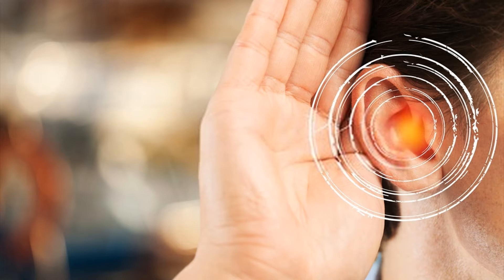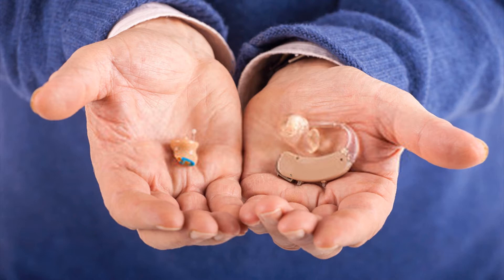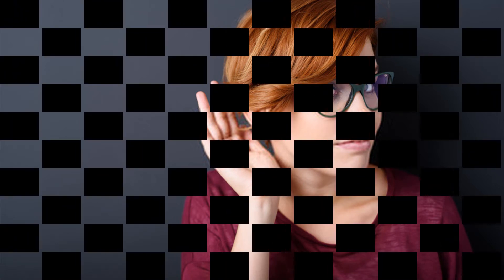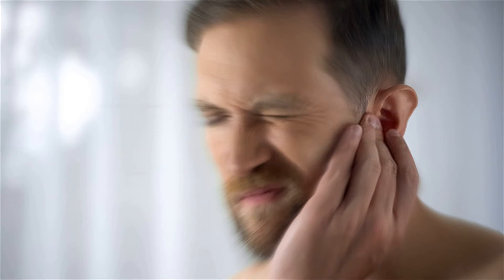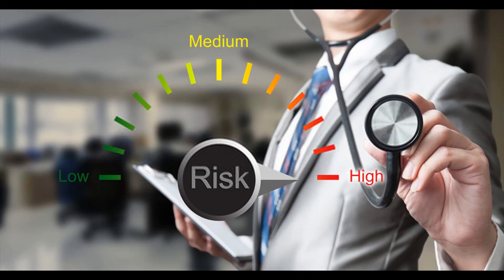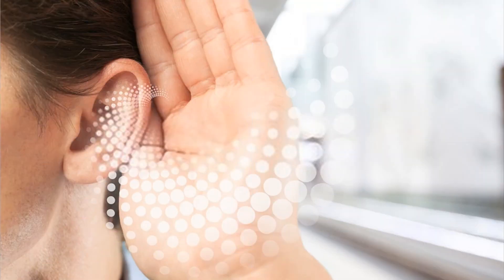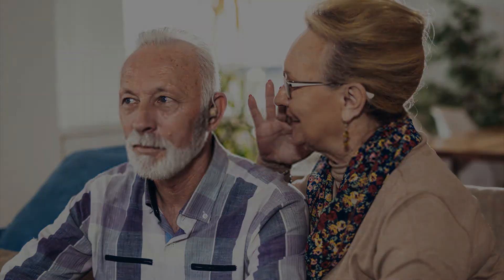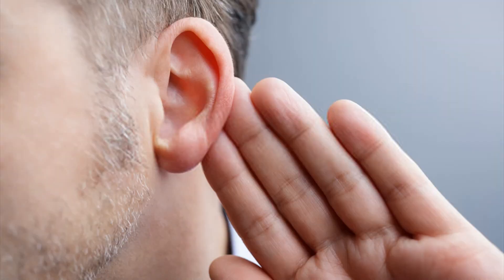Hearing Loss Reviews - Sharpear Review: The Honest Truth About Sharpear (2020)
Busy caring for their brain and heart, their body and mind, many people forget that they also need to protect their vision and

hearing from being lost as they climb up the age ladder. Like other aspects of your health, the best way to ensure you don’t end up

with hearing loss and its symptoms when you reach a certain old age is by means of caring for your ears throughout your life.

But what can you do if you are too late and your ear health has already been negatively impacted? You can choose a formula such as

SharpEar. This is a dietary supplement with vitamins and plants that have been taken from the best sources. With this product, you

can improve your ear health, the condition of inner ear parts and your hearing.

What Does SharpEar Do?

Not clear what this formula actually does for your ears? Everyday you take multivitamins for your immunity, herbs for fighting

inflammation, nutrients for improving vision, but what do you do for your ears? Do you take any steps at all for supporting the

normal functioning of your ears? See, for many people it is expected that their ear health will decline eventually.

They know it because they notice that they are more susceptible to ear infections, their hearing is easily impacted when they

experience minor injuries, or they commonly struggle with problems related to their ears such as pain in the ears. This formula has

been developed for folks who think their ears need the right, natural support to work as they should.

SharpEar here to learn more.

SharpEar Ingredients

SharpEar pills work effectively owing to the special blend of organic ingredients that they contain. The formula doesn’t comprise of

any habit-forming, dangerous substances. There are no chemicals or fillers added in the composition. Below is a look at the primary

agents that make this formula up:

Passionflower

Corydalis

Prickly pear

Gingko biloba

St John’s wort flower heads

Huperzine-A aerial plant

L-glutamine

All these ingredients are 100% the real deal. They are naturally sourced, not industrially developed alternatives.

How Does SharpEar Work?

This product contains grade A ingredients for solving ear related concerns by means of providing the ears with the nutrients that

they require for optimal functionality. These ingredients, which all happen to be completely natural, nourish your ears and combat

common inner ear concerns that you sometimes don’t even know exist until it is too late.

Other than including SharpEar pills in your routine, there are other ways as well you can protect your ears. These are simple small

habits that you should implement in your lifestyle from a young age. By regularly following these, you increase the chances of

keeping your hearing and ear health intact even when you start aging. What are these other ways then, of maintaining good ear

working? These are:

Other Review Videos:
Sharpear - Sharpear Sam Olsen | Sharpear Review | Sharpear Capsule | Sharpear Bottle
Sharp Ear Hearing - Sharpear Review: Is Sharpear Scam? Watch The Truth In This Sharpear Review
Ear Care Tips - Sharpear Review : Dose Sharpear Work ?
Hearing Loss Support - Sharpear Review | Is Sharpear Scam ?
Hearing Loss Support Pills - Sharpear Review - Hearing Loss Support Formula By Sam Olsen
Hearing Loss Support Supplement - ?Sharpear Review 2020 - Ingredients Are Clinically Tested? Must Watch.